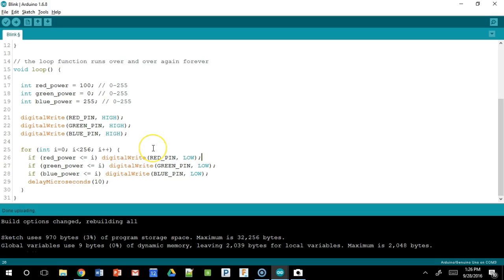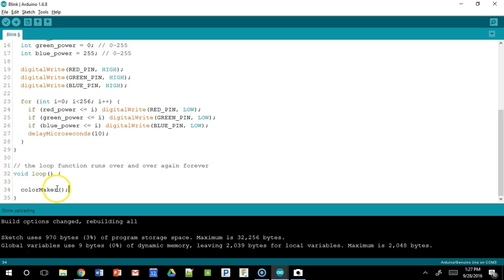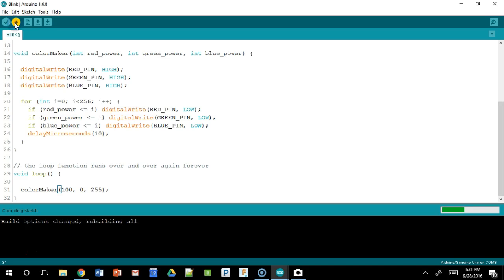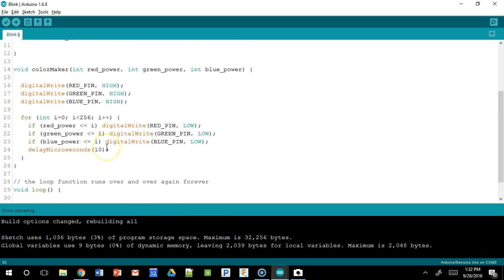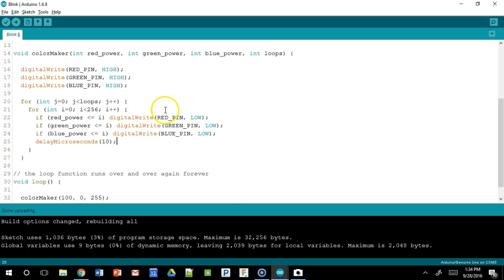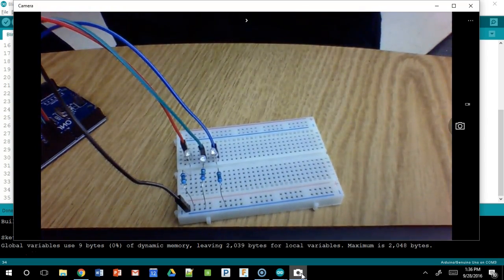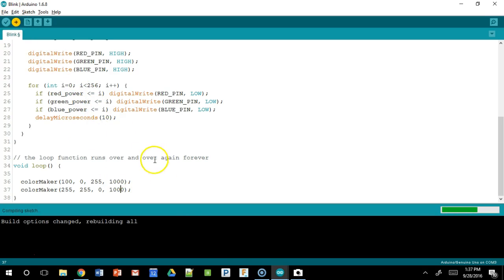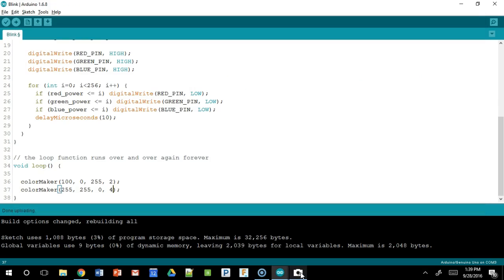Arduino RGB Control: (5) Functions and multiple colors